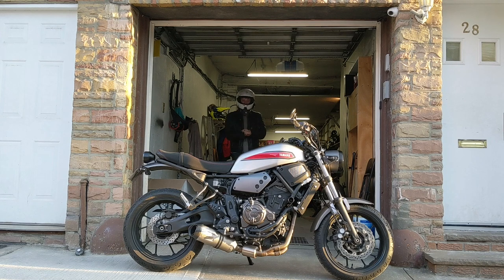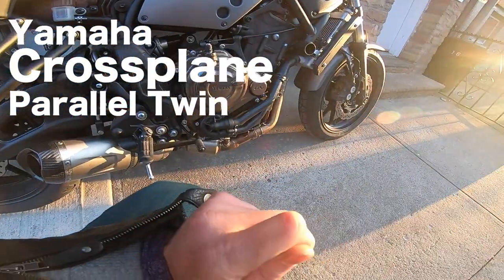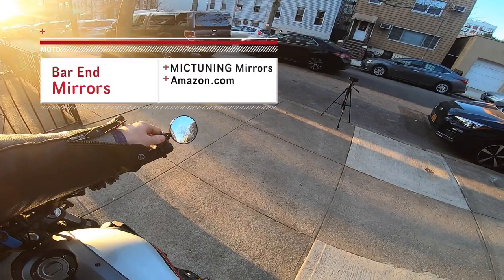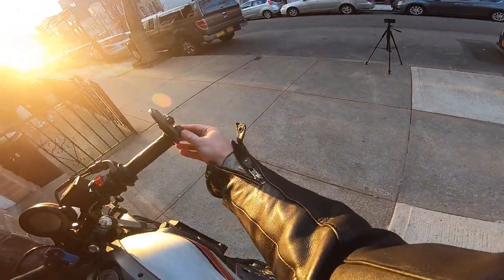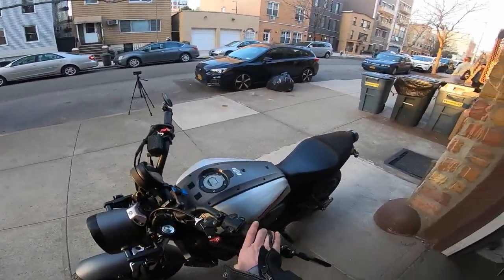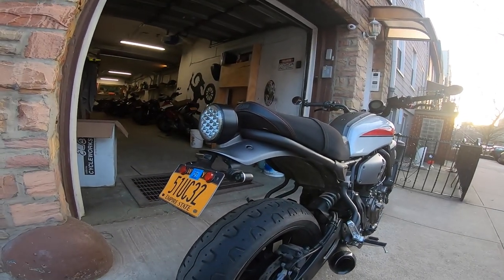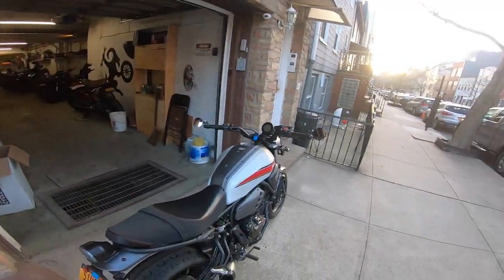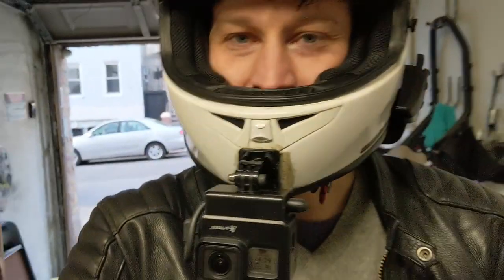Yamaha XSR700 MODS (so far)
These are the mods I've done thus far on my Yamaha XSR700. Hope you enjoy the vlog and feel free to shoot me any questions you might have! This video is quick and dirty, no fluffy slow-motion shots - just set it up, shoot it, and do it. Brooklyn style.

Exhaust:
LeoVince One Evo Full Exhaust System for XSR700 / MT07

Bar End Mirrors:
MICTUNING Universal Motorcycle Mirrors

Bar End Weights / Spacers / Sliders:
RhionMoto - Mirror Slider Mounts

Phone Mount:
Quad Lock Phone Mounts

Clutch and Brake Levers:
MZS Short Levers

Fender Eliminator / Tail Tidy:
Evotech Performance Fender Eliminator

Turn Signals:
TST ECHO LED POD TURN SIGNALS

My Moto Gear:

Helmets:
Scorpion Exo 710 (White)
Biltwell Gringo S (Gloss Black)

Jackets:
Merlin Hamstall Jacket
First Manufacturing Defender Jacket
Rev’it Manzoni

Gloves:
Racer Rally Gloves
Scorpion Exo-TSW Gloves
Speed and Strength - Rust and Redemption
Highway 21 Radiant Heat Gloves

Pants:
Bull-It Slim Fit Jeans
Oxford Touring Pants